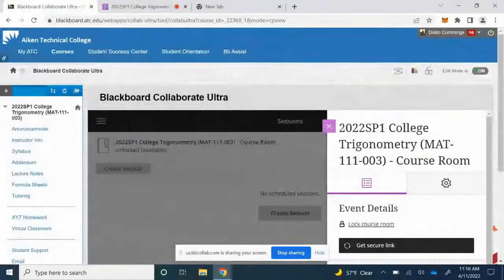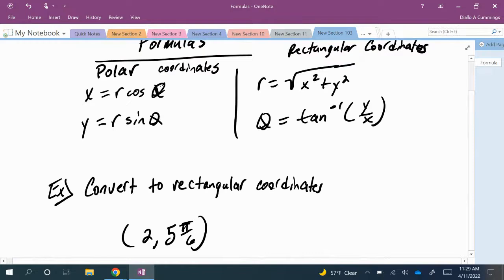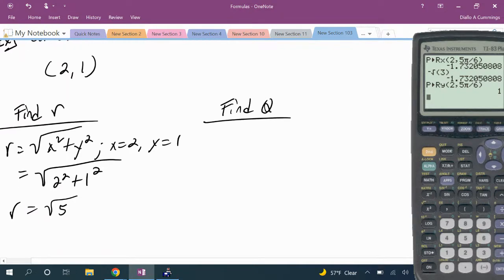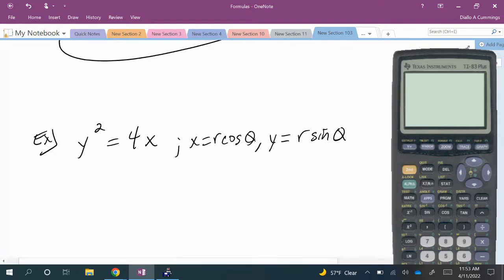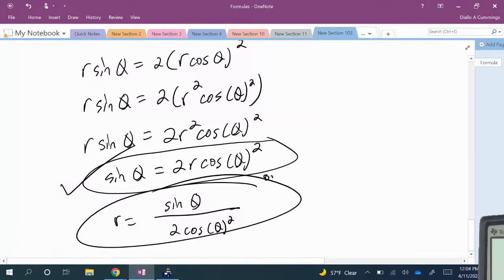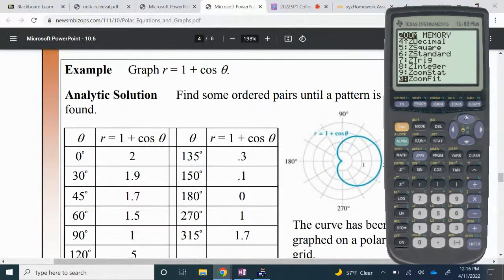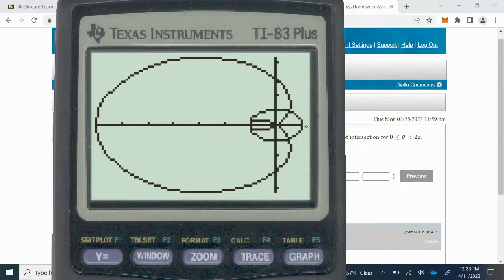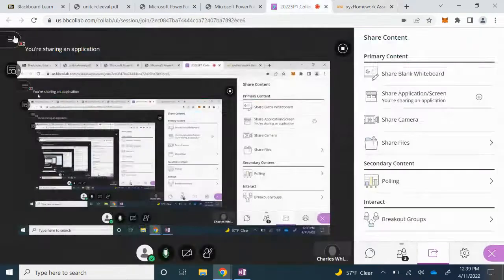Polar Coordinates Basic Introduction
This video tutorial provides a basic introduction into polar coordinates.  It explains how to convert polar coordinates to rectangular coordinates and how to graph polar coordinates.